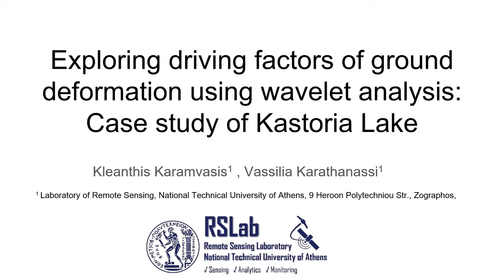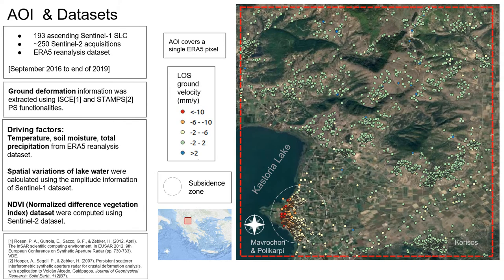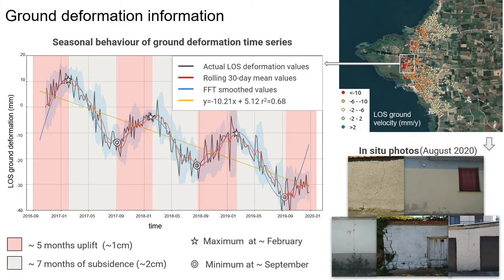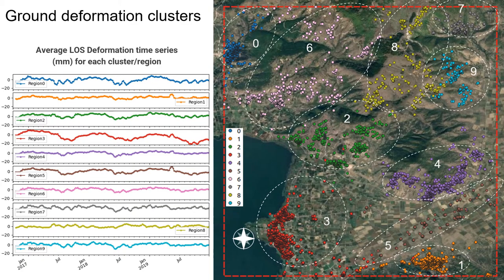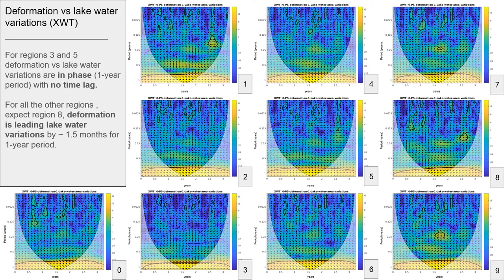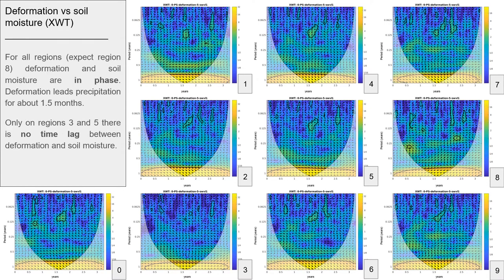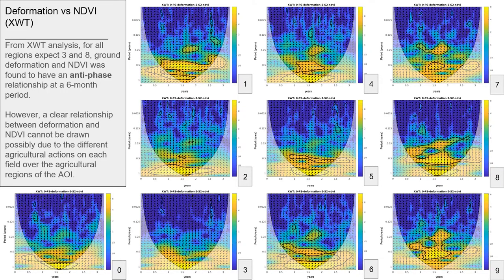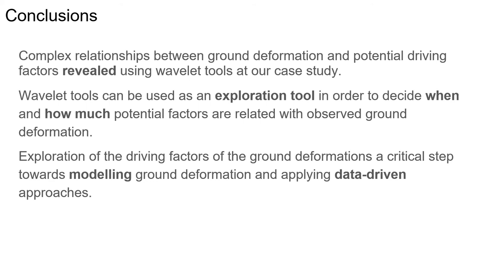407 Exploring Driving Factors Of Ground Deformation Using Wavelet Analysis Case Study Of Kastoria L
Kleanthis Karamvasis, National Technical University of Athens